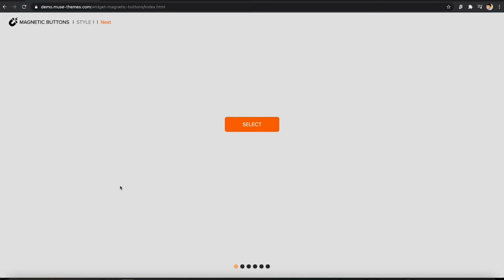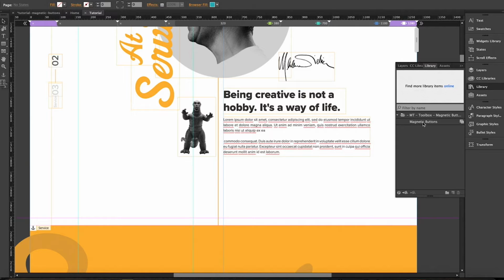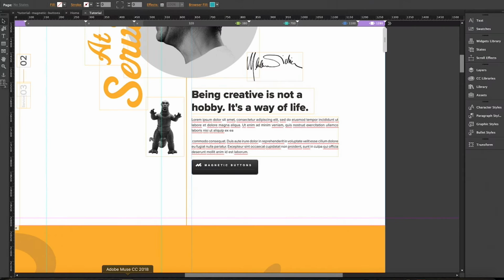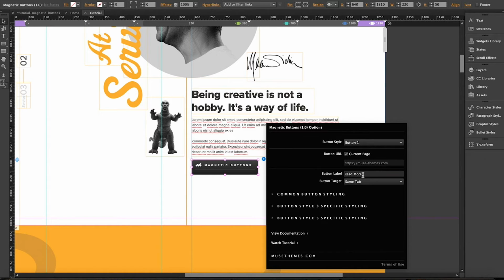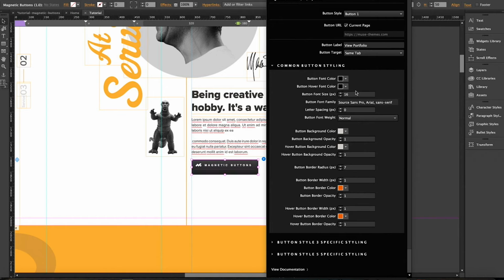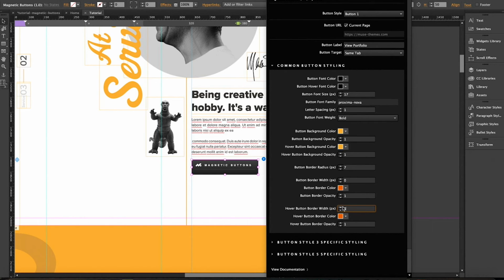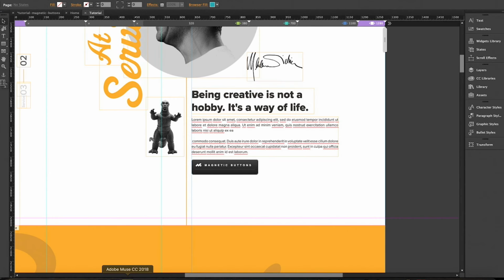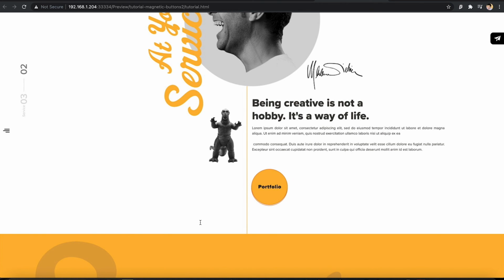Magnetic Buttons Widget | Tutorial by MuseThemes.com